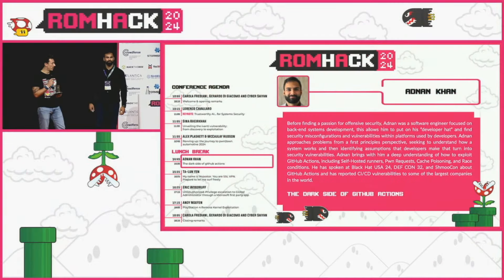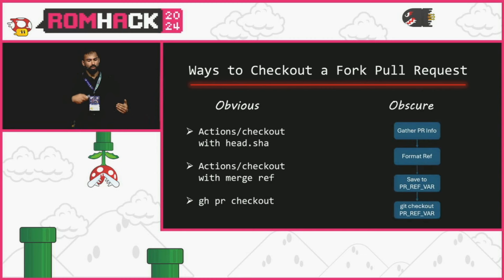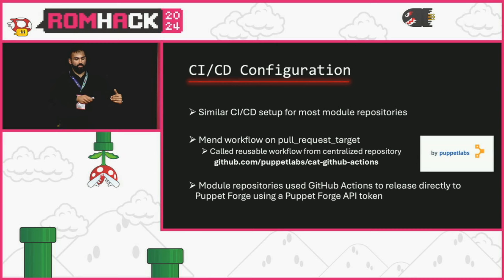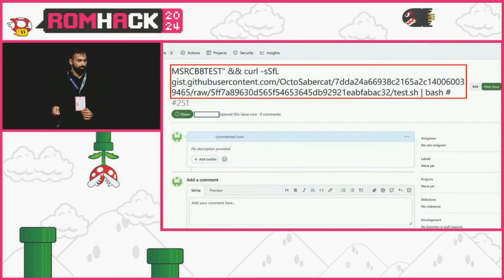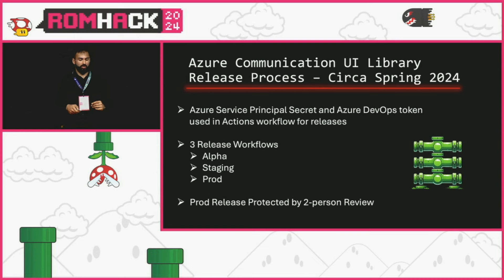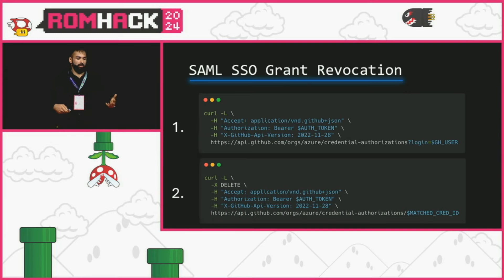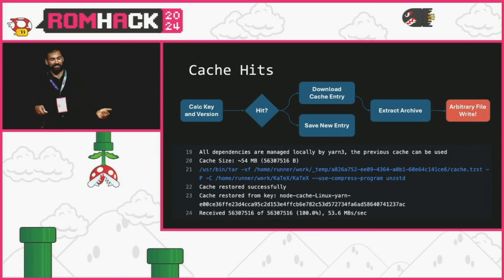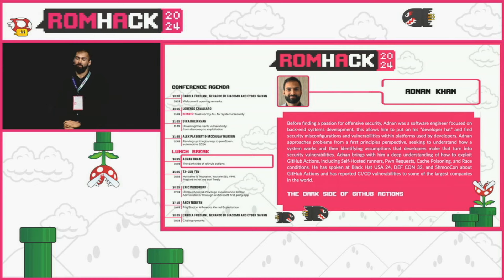RomHack 2024 - Adnan Khan - The dark side of github actions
Adnan Khan

The dark side of github actions

GitHub is the most popular hosting platform for open-source projects. GitHub also offers a CI/CD platform called GitHub Actions, and many projects opt to use GitHub Actions for CI/CD because it is free for open-source projects.

However, there is a dark side to GitHub Actions. Simple misconfigurations can lead to devastating supply chain attacks, and even companies like Microsoft, Nvidia, Puppet Labs, and more cannot get a handle on these issues.
In this talk you’ll learn what these misconfigurations are and how to discover them at scale:

Pwn Request and Injection Vulnerabilities
Misconfigured Self-Hosted Runners
Broken Approval Checks via Time-of-Check-Time-of-Use Issues
You will also learn how an attacker can use an arsenal of pipeline post-exploitation and privilege escalation techniques to achieve their objectives:

Post-Compromise Enumeration
‘GITHUB_TOKEN’ Permissions Abuse
GitHub Actions Cache Poisoning
Bypassing Branch Protections by approving and merging an external pull request.
Finally, Adnan will walk through how he detected such a misconfiguration by a major company, gained control of a GitHub Classic Personal Access Token, and proved out impactful post-exploitation scenarios. To conclude, Adnan will cover defensive controls that you can deploy today that will prevent an attacker from achieving their final objective even if they obtain a privileged access token.